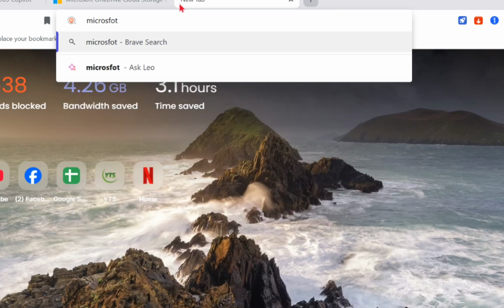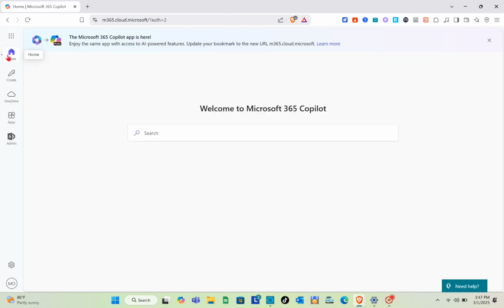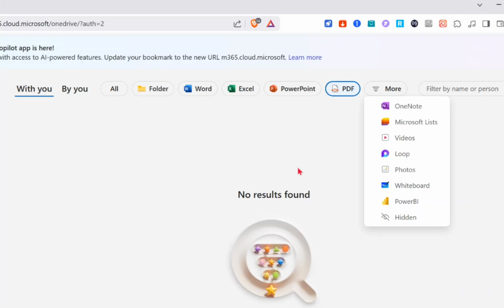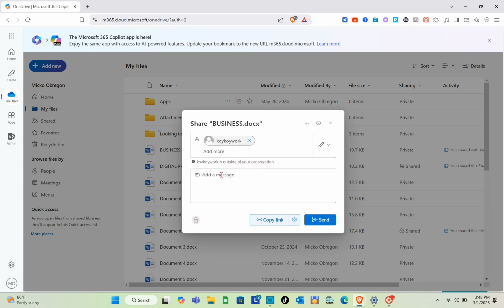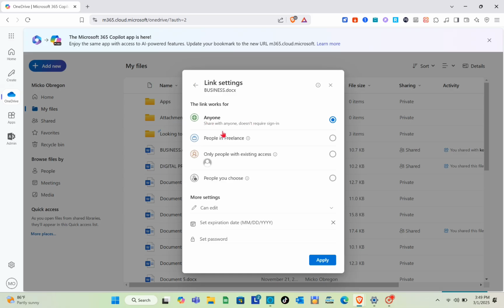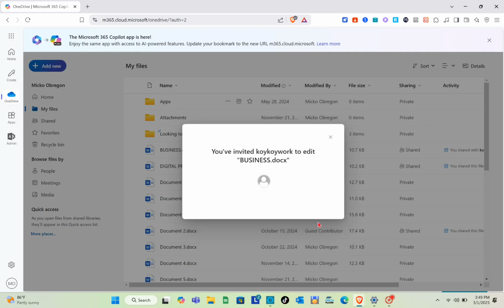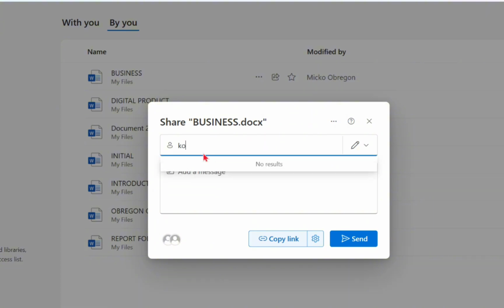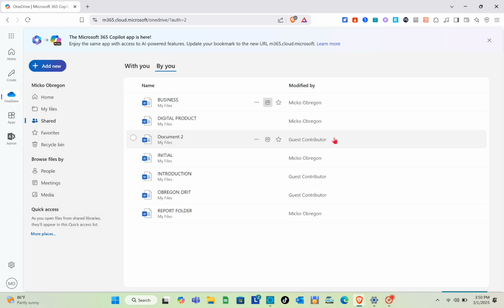OneDrive for Business Shared Library Tutorial (Best Method)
Get step-by-step instructions on how to maximize your productivity with this feature!